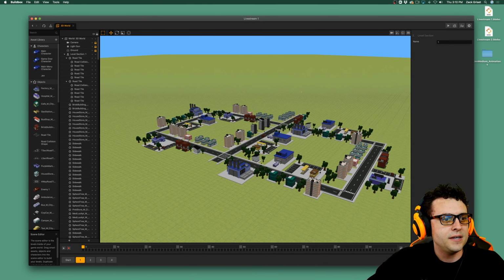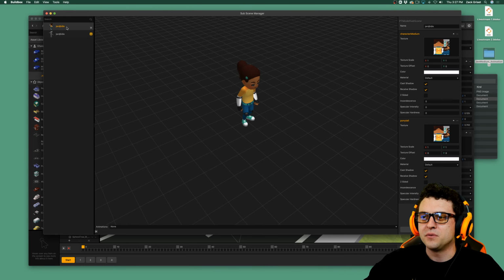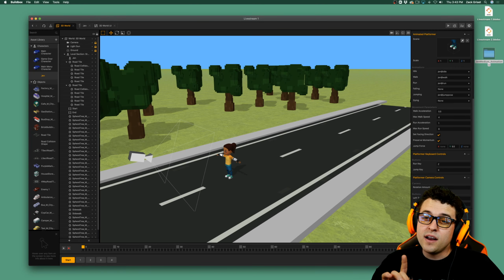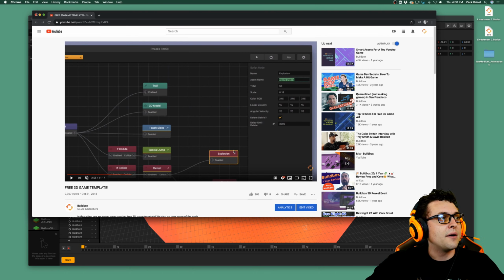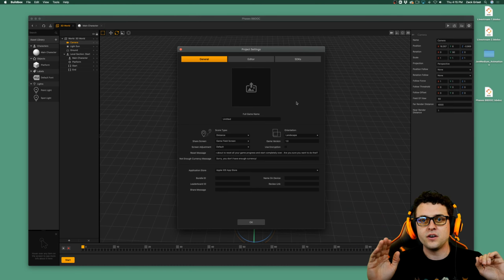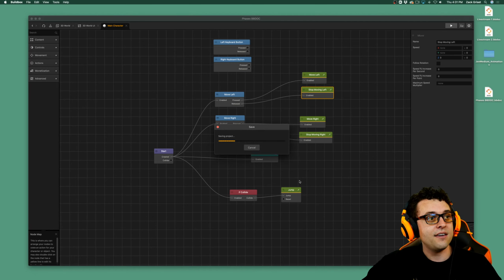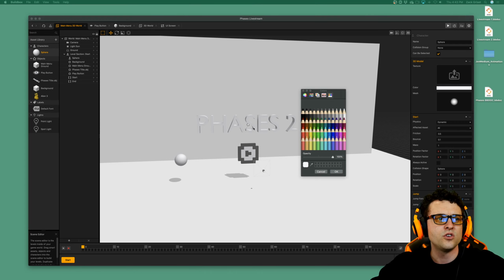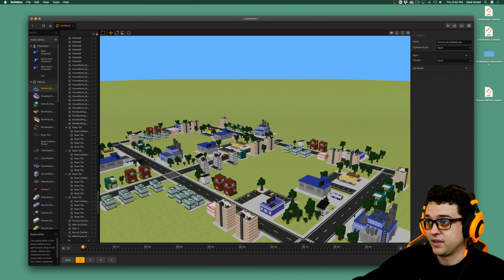Buildbox Livestream Episode 001 - New FBX Support Tutorial and Live Q&A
In this video, Buildbox instructor, Zack Griset, goes over some of the new FBX Support features that can be found in the latest release of Buildbox!